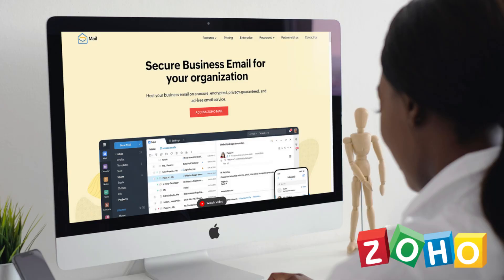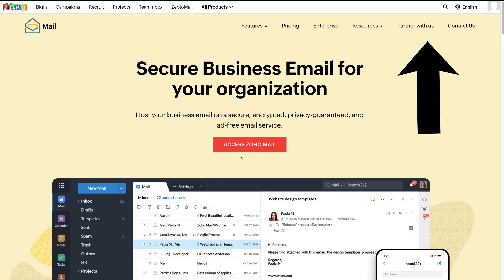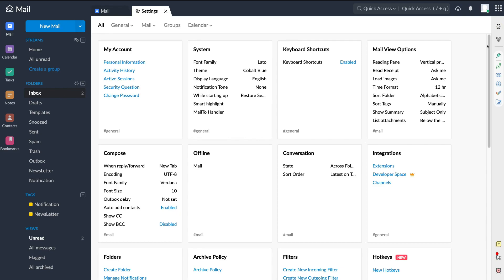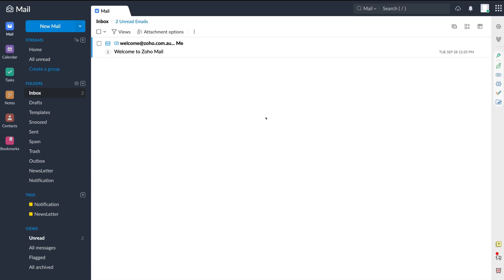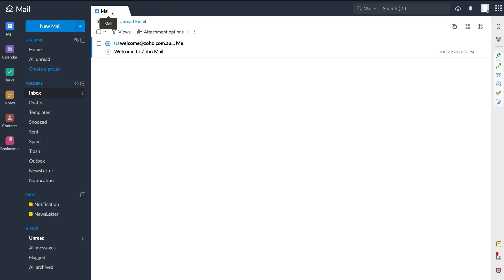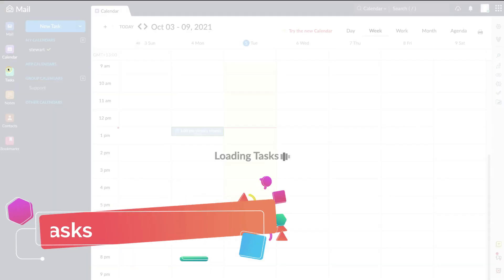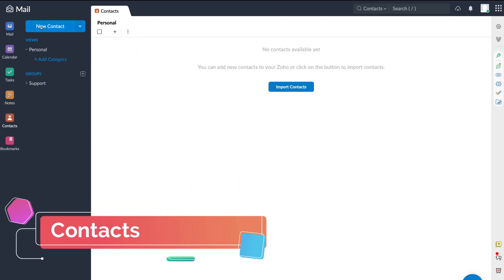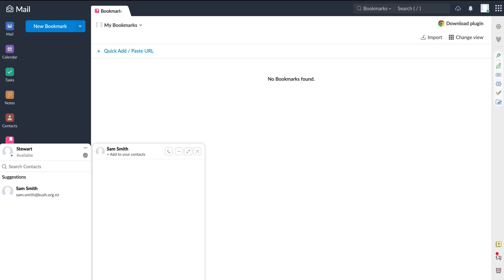How To Use Zoho Mail | Manage Business Emails with Zoho Mail for FREE (Zoho Mail Tutorial)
Today I dive into a complete Zoho Mail tutorial for beginners looking to get started and make the most of Zoho’s free email service.

Zoho mail is free for both personal and business use. The free business plan allows you to add up to 5 accounts. You also have 5GB of storage and an attachment limit of 25MB.

*(This Zoho mail link is an affiliate link, which means we will get a commission if you upgrade to a paid plan through this link, and this helps support our channel and we thank you in advance!)

Today we cover the following chapters in this Zoho mail tutorial:

0:00 Intro
01:14 Getting started
03:16 Zoho mail inbox
03:56 Settings & tools
08:31 Compose email
12:05 Calendar
13:46 Tasks
14:48 Notes
15:40 Contacts
16:31 Bookmarks
17:21 Chats
19:09 Outro

Let me know if you found this Zoho mail tutorial helpful. Also, if you require any help or support, make sure to get in touch with us today.